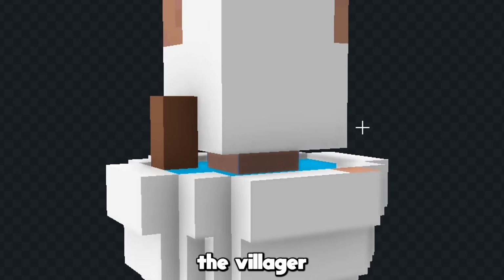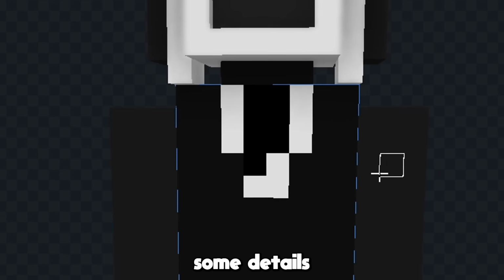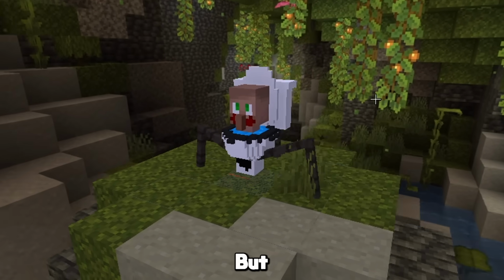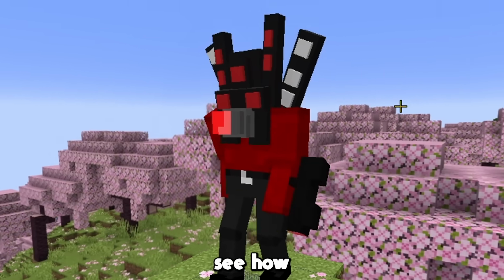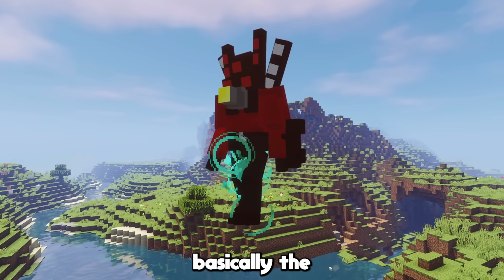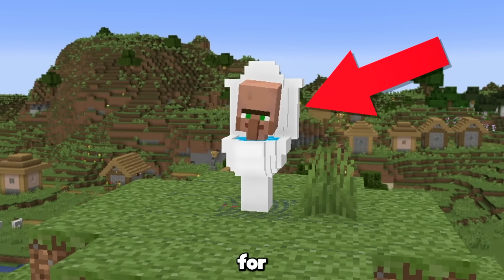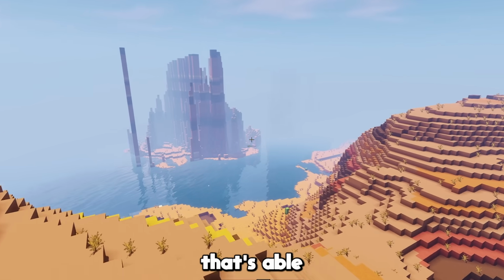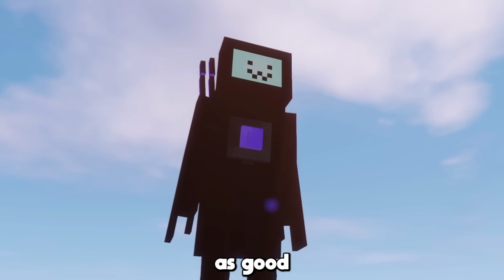I remade every mob into Skibidi Toilet in Minecraft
In this video I remade minecraft mobs into the characters from popular series skibidi toilet using blockbench.